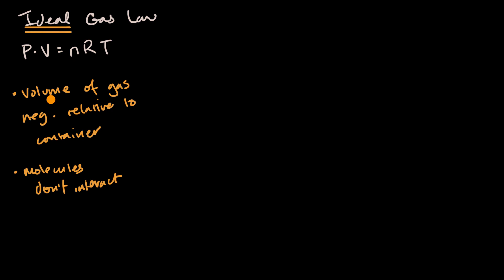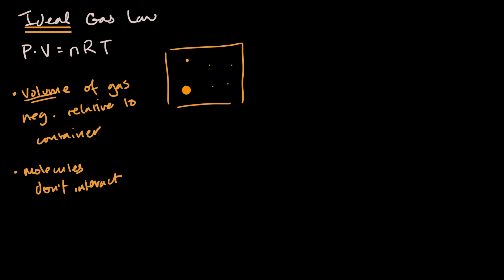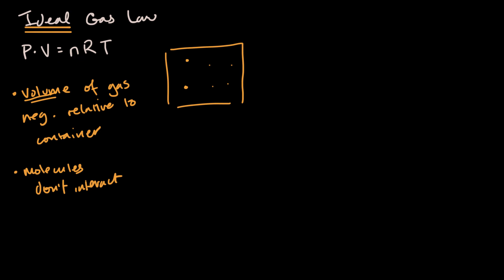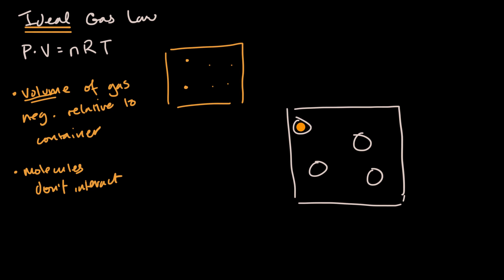Introduction to real gases | Intermolecular forces and properties | AP Chemistry | Khan Academy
Real gases do not always follow the assumptions of the kinetic molecular theory. While the particles of an ideal gas are assumed to occupy no volume and experience no interparticle attractions, the particles of a real gas do have finite volumes and do attract one another. As a result, real gases are often observed to deviate from ideal behavior. View more lessons or practice this subject